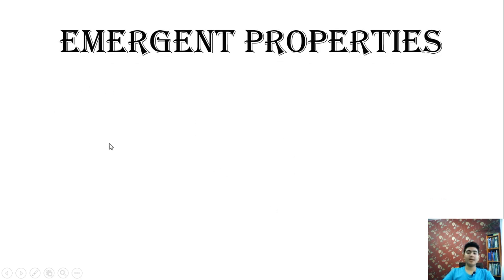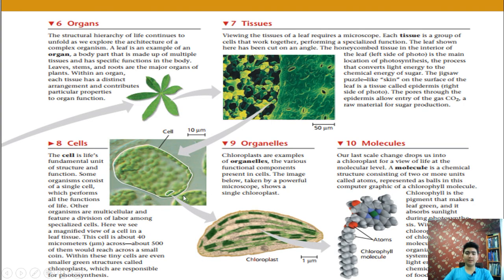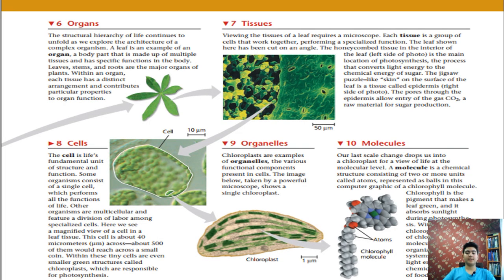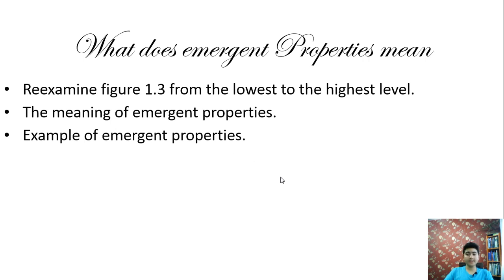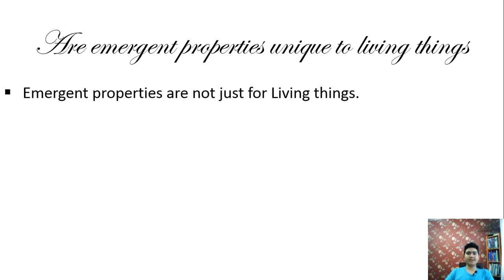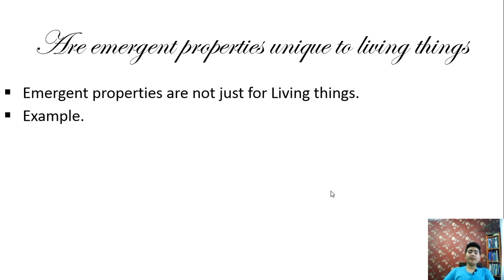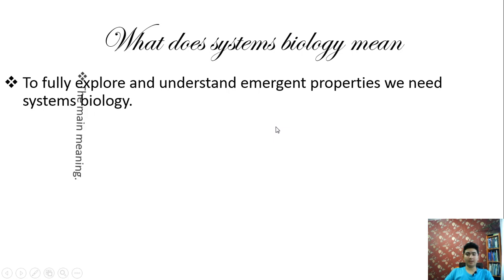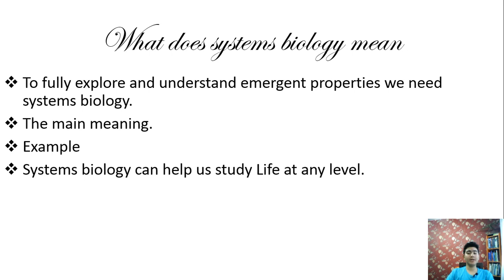part three of learning Campbell Biology_emergent properties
this is my second video on Campbell Biology and its about: emergent properties and are they just for Living thing's
and this is the link to my last video: